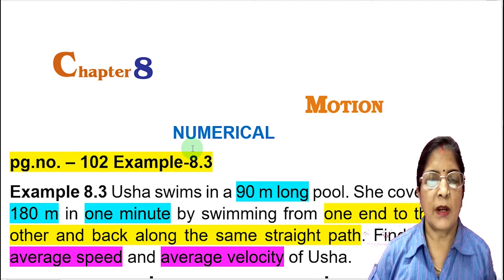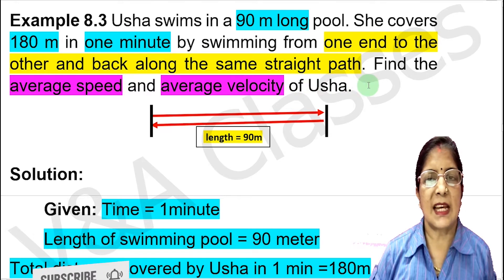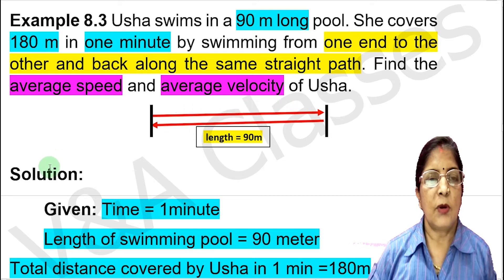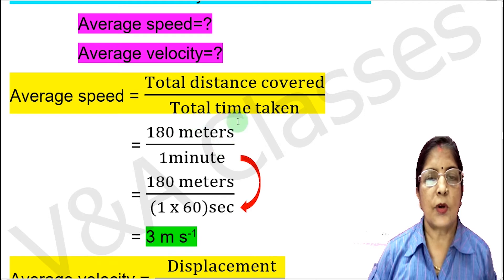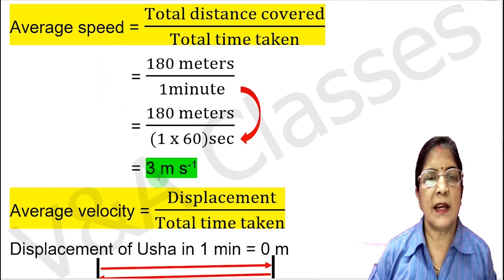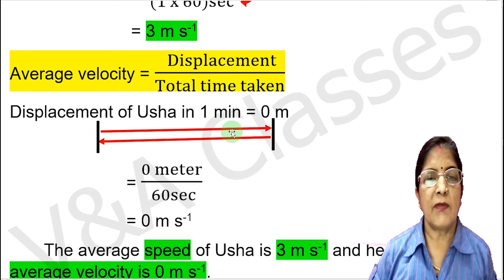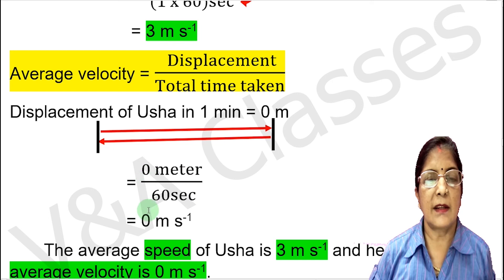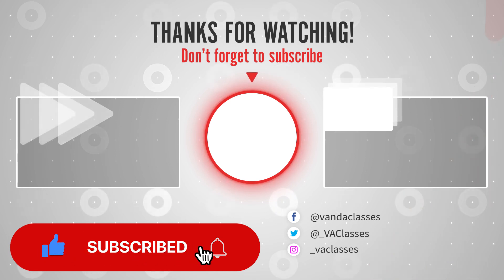Example 8.3 | Motion | Class 9 | Chapter 8 | Science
In this video Example 8.3 is explained in easy method  of chapter  Motion ,Class 9 | Chapter 8 | Science